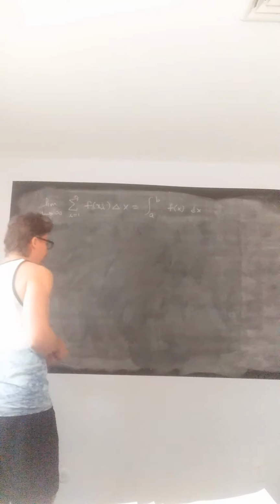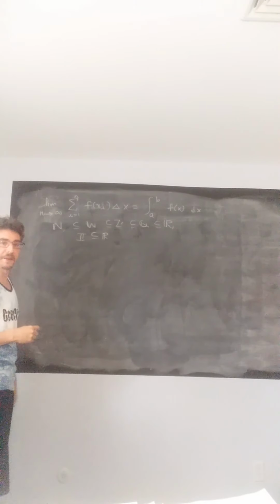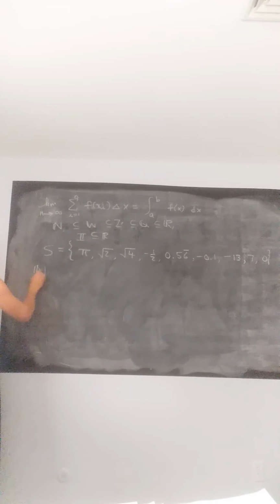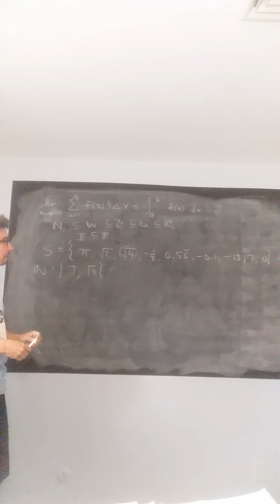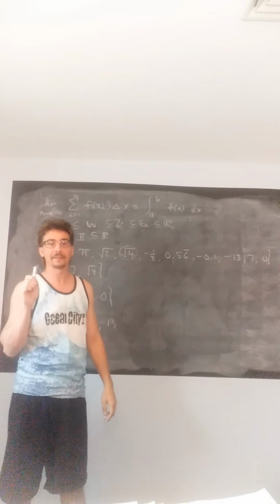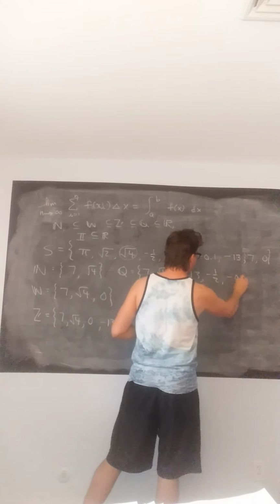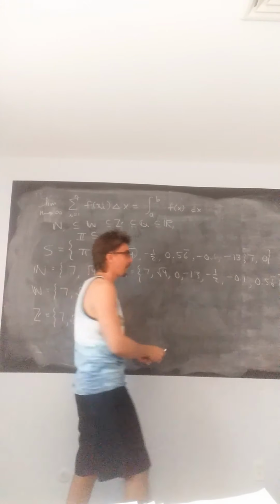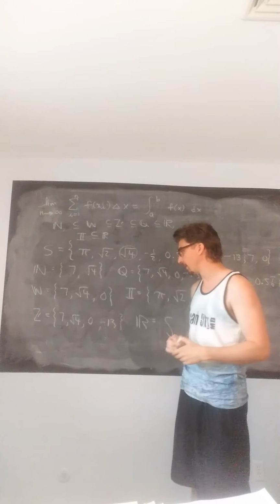MAT 101 Hazleton Classifying Reals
Classify numbers into their subsets